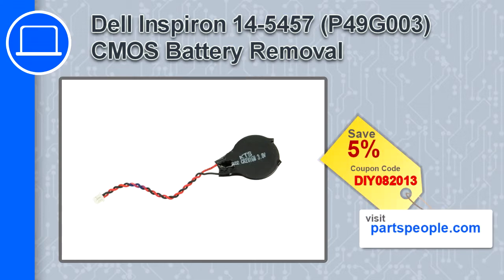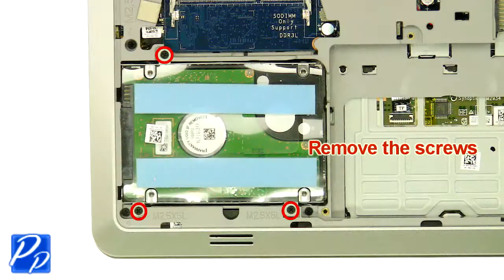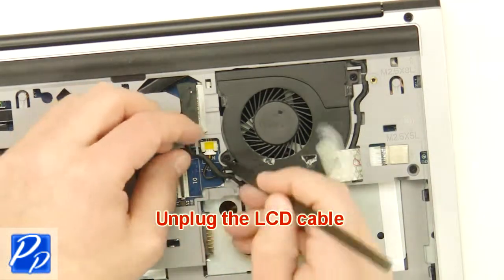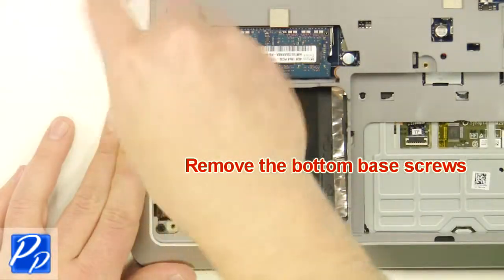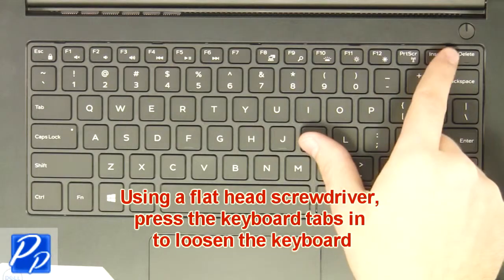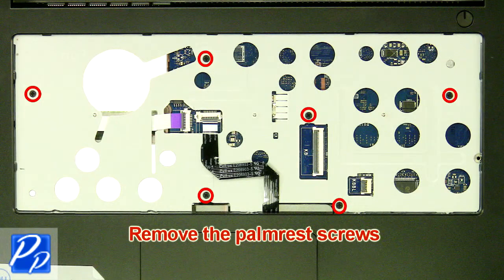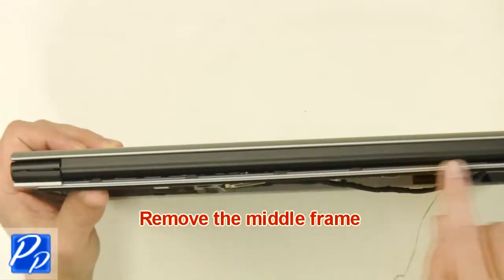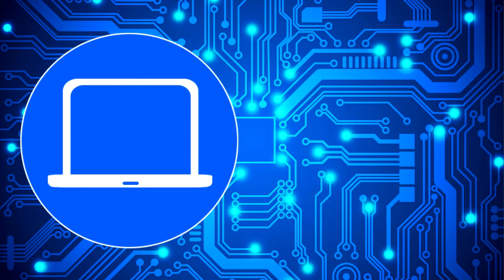Dell Inspiron 14-5457 (P49G003) CMOS Battery How-To Video Tutorial